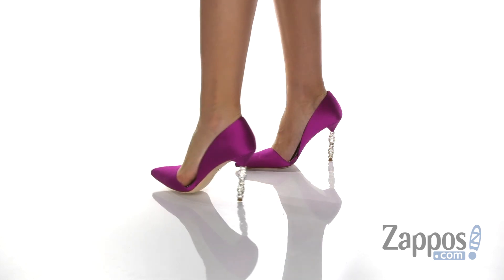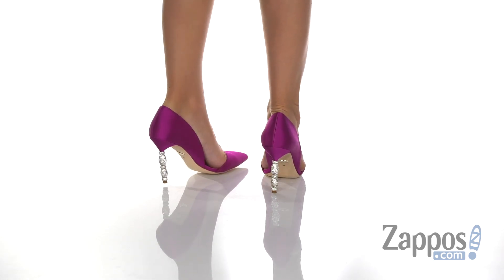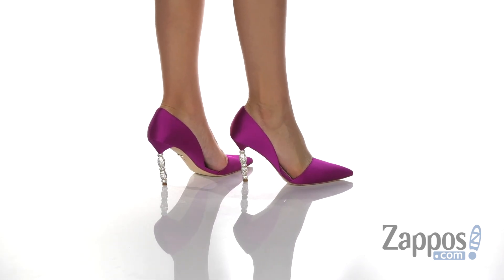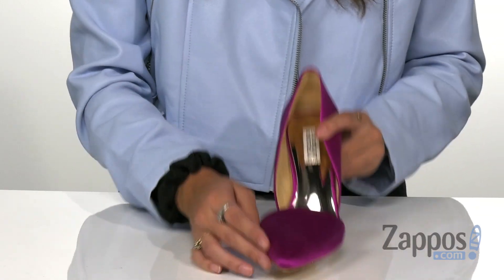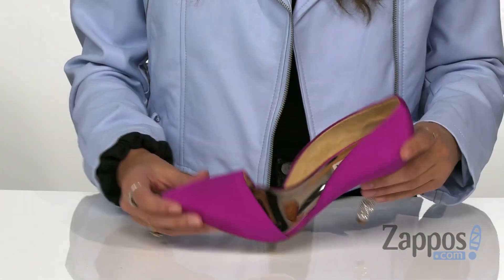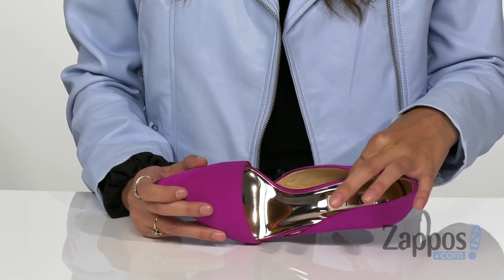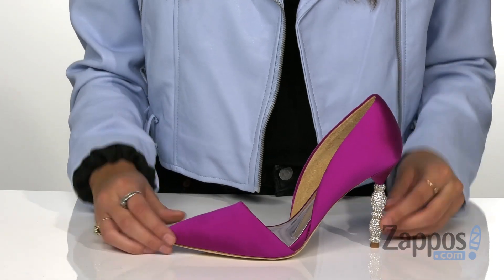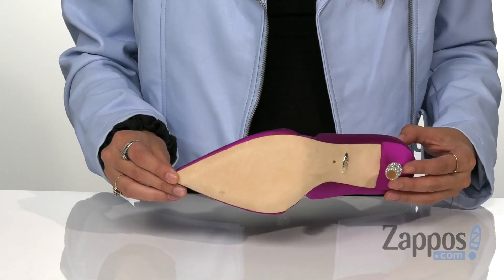Badgley Mischka Emily SKU: 9305161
The Badgley Mischka&#174; Emily is a D'Orsay pump crafted with a satin upper, and features a crystal encrusted stiletto heel for a scene-stealing look.
Pointed-toe design.
Leather lined.
Lightly padded footbed.
Leather sole.
Imported.